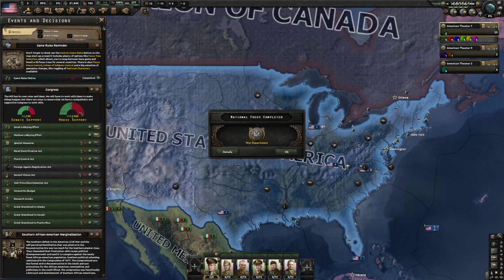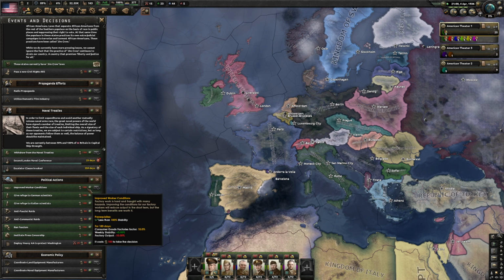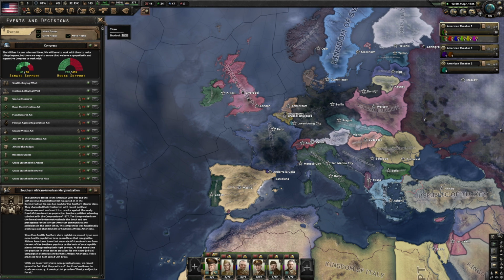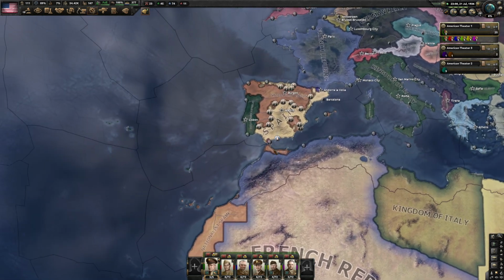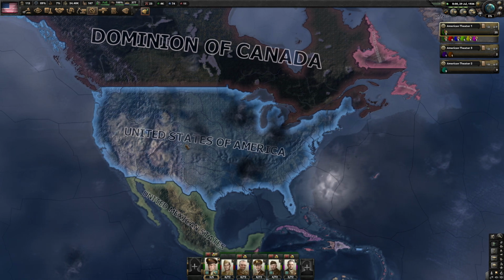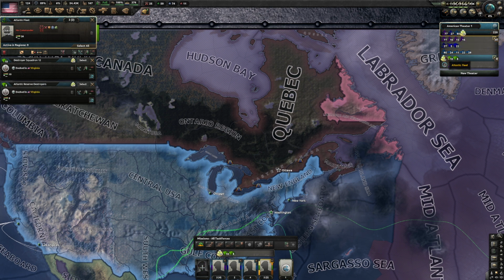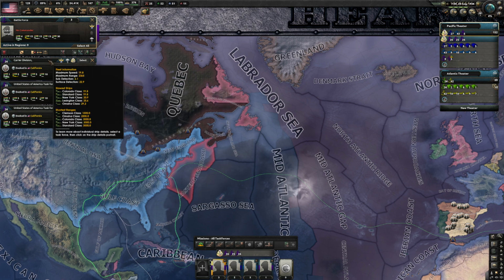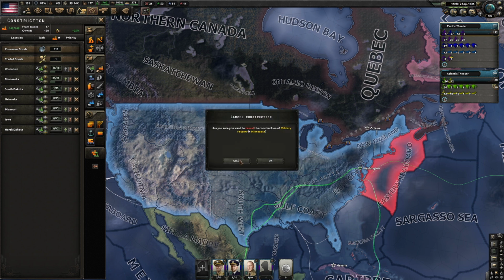Hearts of Iron 4 – USA Campaign Mission 2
Welcome to our very first Hearts of Iron 4 playthrough as the USA! We're diving into the game with the Road to 56 Mod, playing in non-ironman mode and with a non-historical focus. How will World War II unfold this time? Join us to find out!